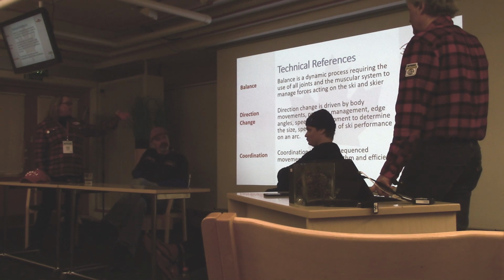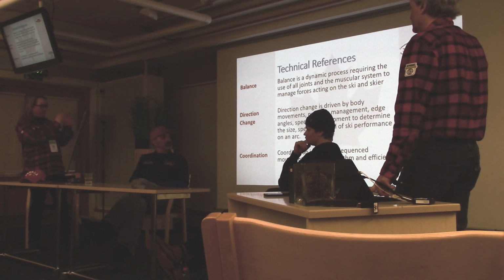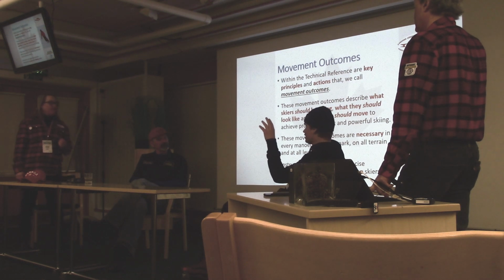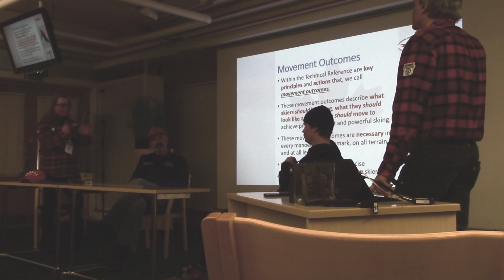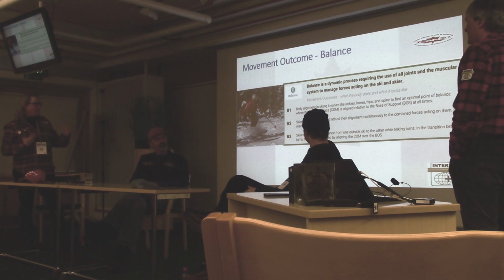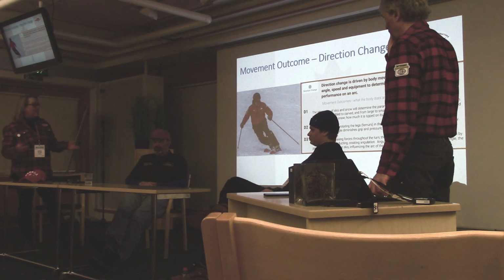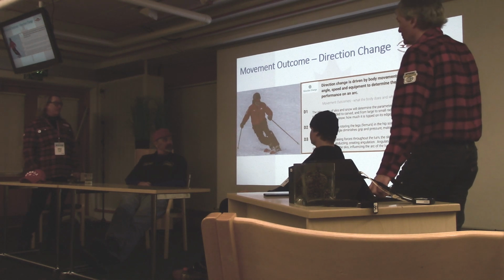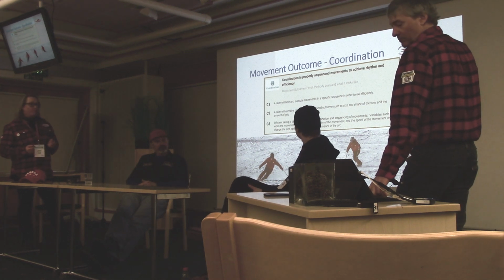Canada Telemark Lecture part 2 Interski 2023